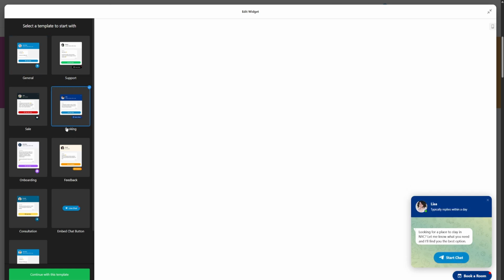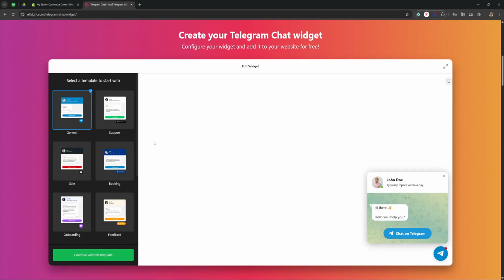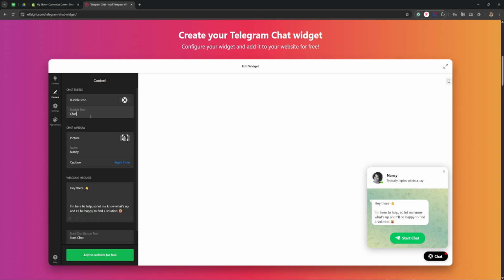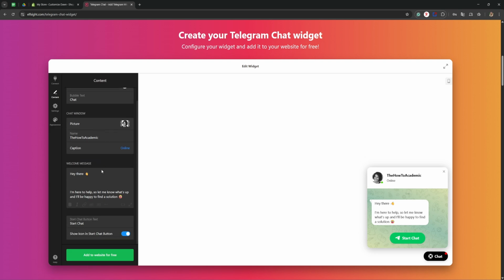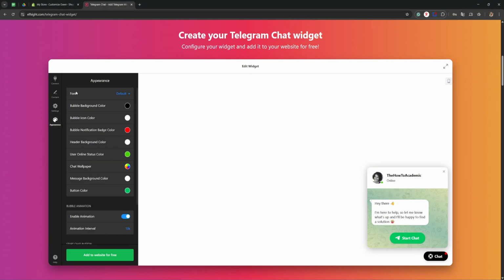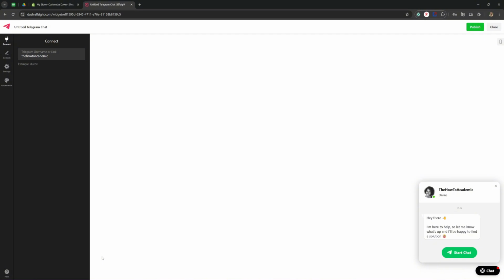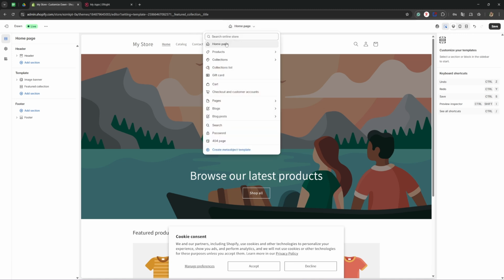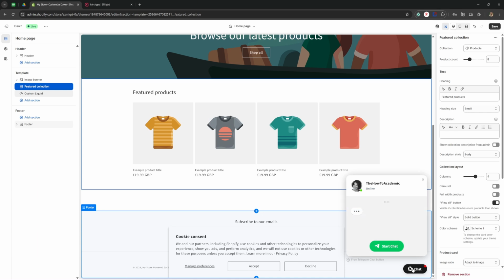How to Add Telegram Chat in Shopify [For FREE]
Learn how to insert a Telegram chat in Shopify to connect with visitors directly through your Telegram account. This tutorial also shows how to add a floating Telegram chat button to your Shopify store so customers can message you instantly for support or inquiries.